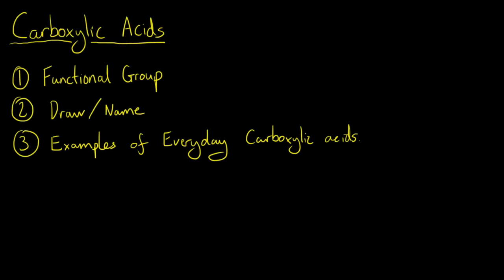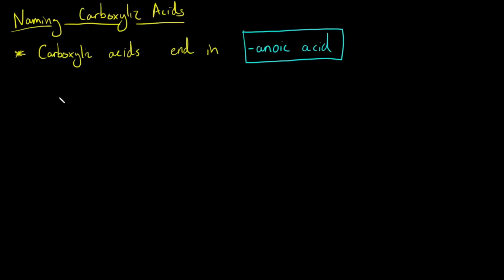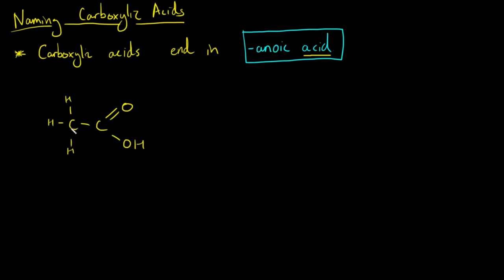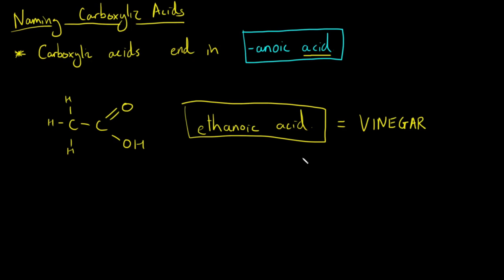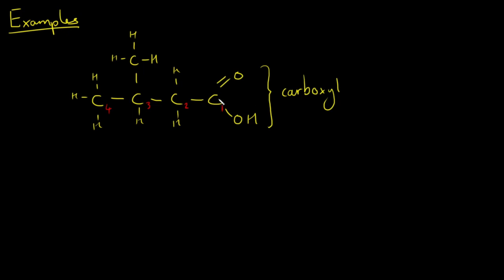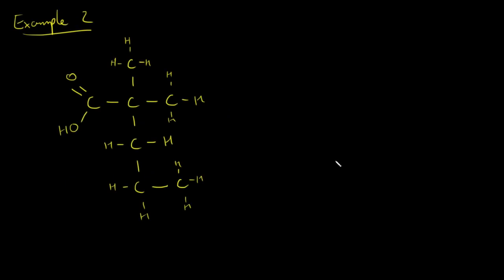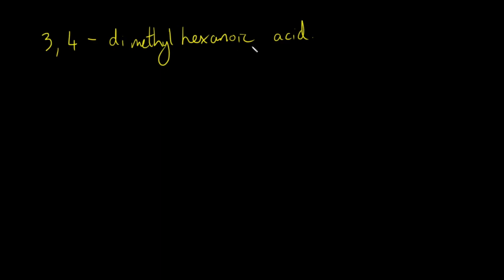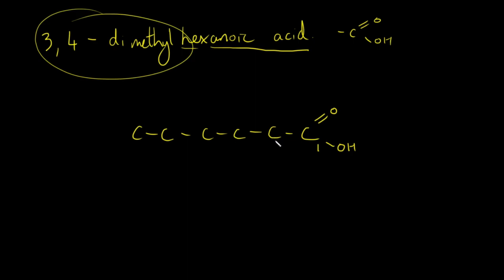Carboxylic Acids - Lesson 11 Unit 2